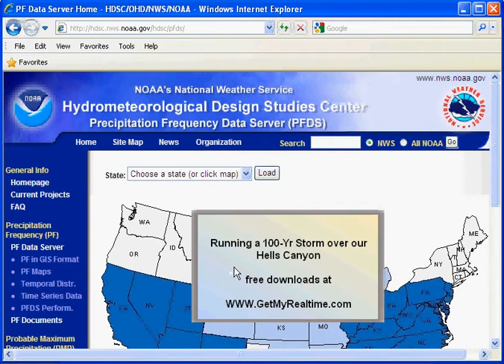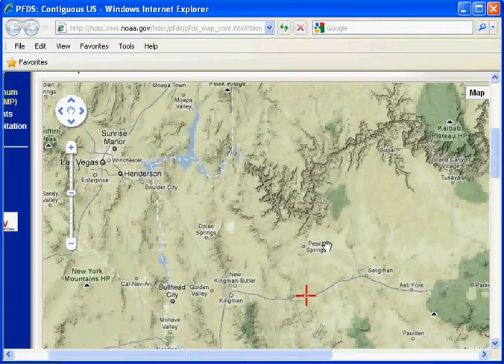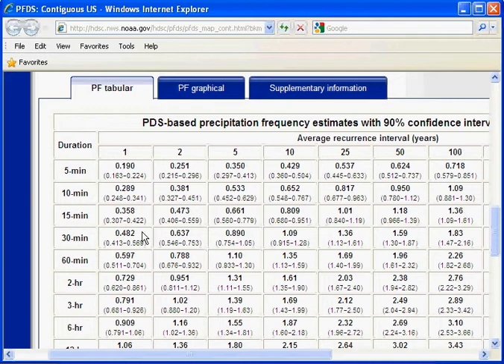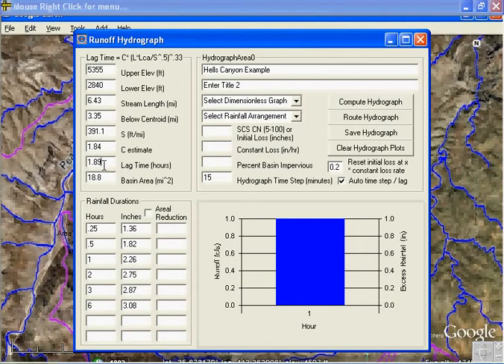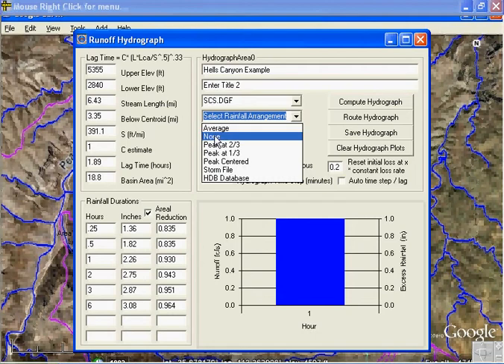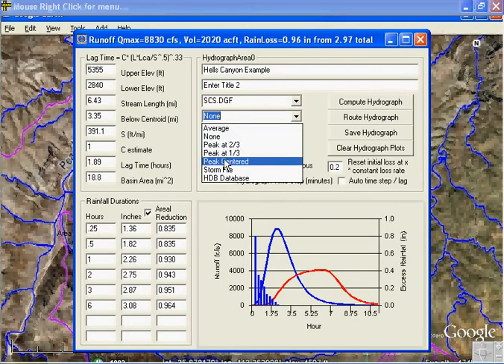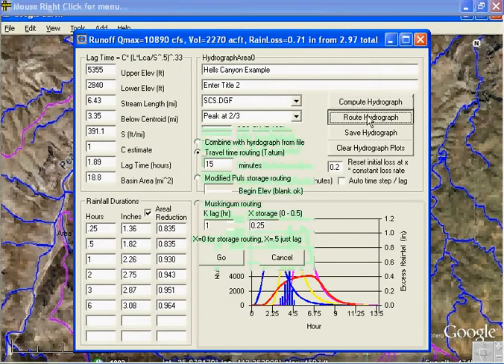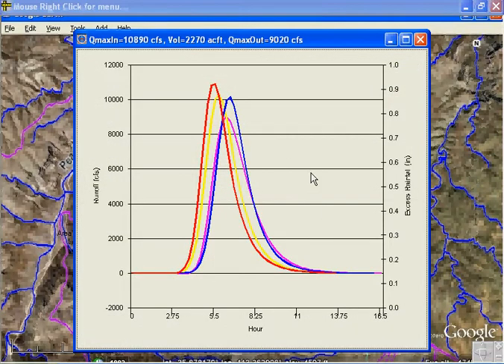Estimating a 100-Year storm runoff with GetMapArea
The NOAA Atlas 14 point rainfall frequency depth durations were accessed from their website and the data entered into GetMapArea to demonstrate runoff calculations for lag time, loss, rainfall depth, point reduction, and storm incremental arrangements and were then routed with Tatum, Modpuls, and Muskingum. (GetMapArea available free